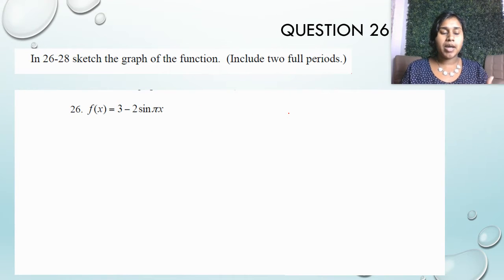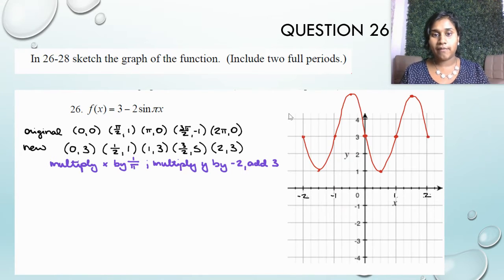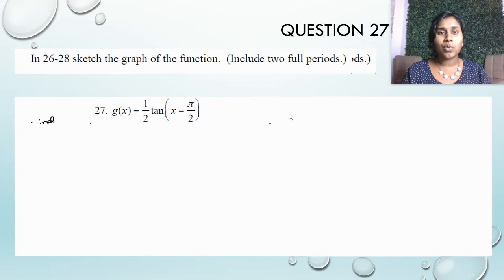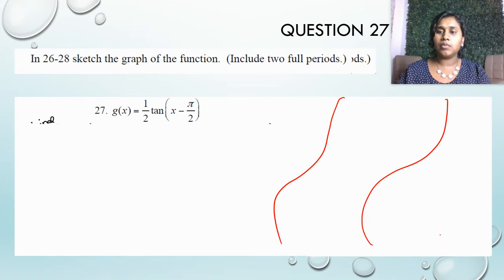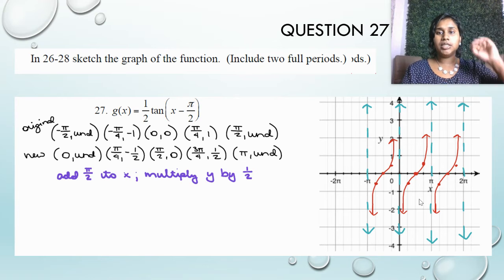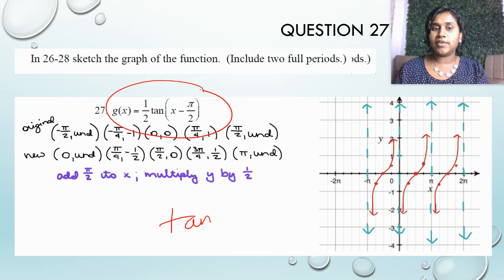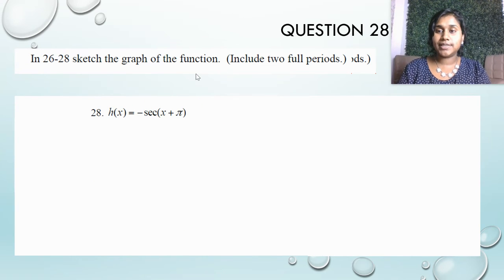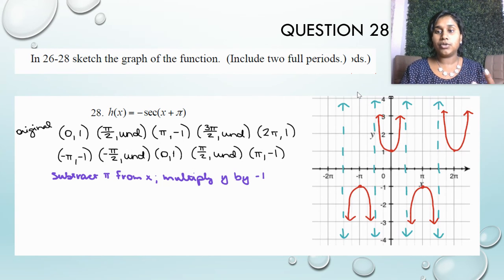Precal Unit Review 5B (Trig)